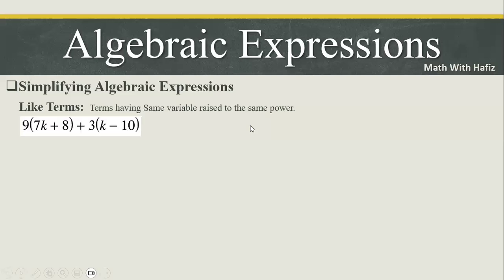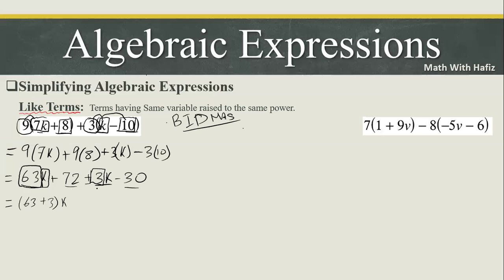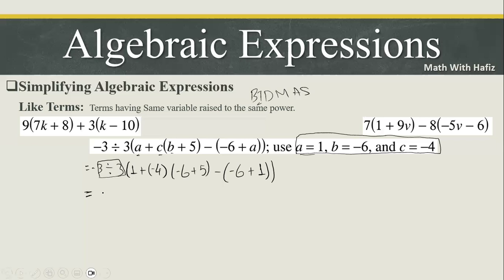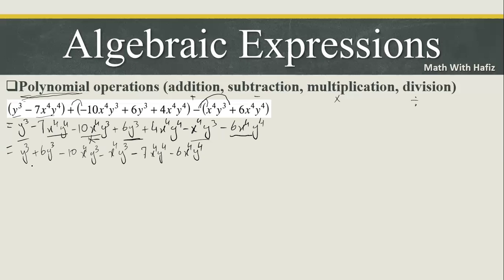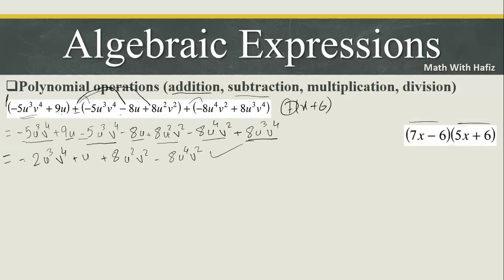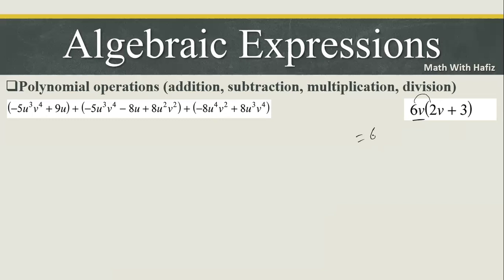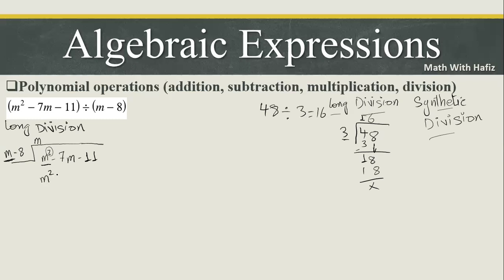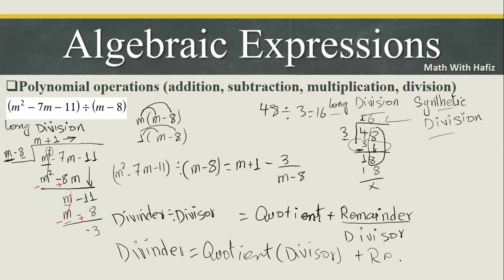Chapter 2: Algebraic Expressions - Part 1: Simplifying and Polynomial Operations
Welcome to the first part of our comprehensive series on Algebraic Expressions! In this video, we cover essential topics that are foundational for further studies in mathematics:

Simplifying Algebraic Expressions: Learn how to simplify expressions by combining like terms, using the distributive property, and applying other algebraic techniques to make complex expressions more manageable.

Polynomial Operations: Master the basic operations with polynomials, including addition, subtraction, multiplication, and division. These skills are crucial for solving polynomial equations and understanding higher-level math concepts.

This chapter is one of the most important in algebra and provides the groundwork for advanced topics in mathematics, including calculus. Whether you're a student looking to enhance your math skills or preparing for exams, this video will equip you with the knowledge and confidence needed to succeed.